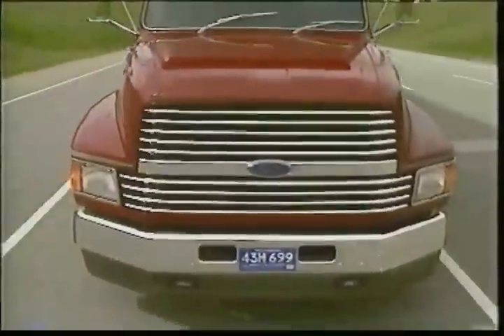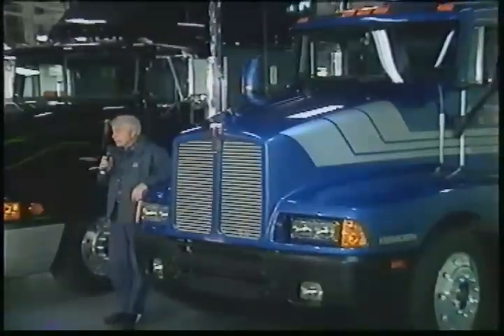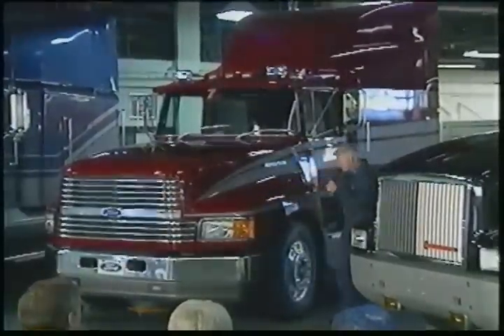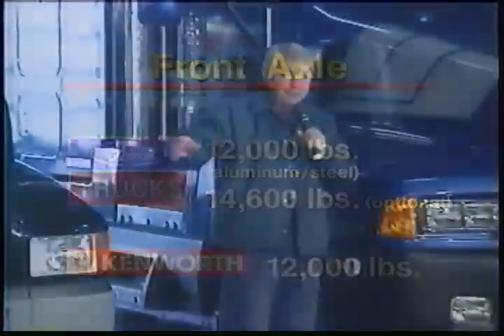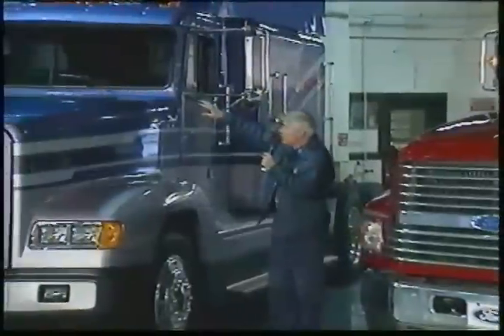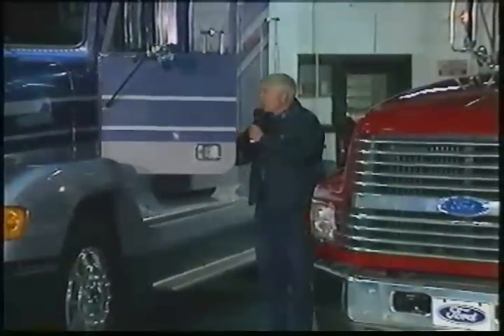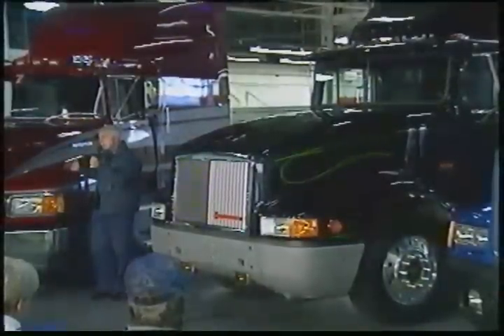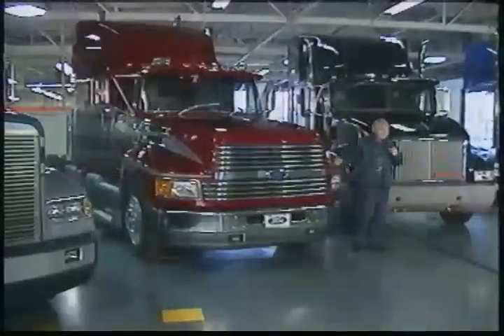Introduction to the Ford Aeromax 120 class 8 tractor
This was a customer promo tape from the early 90's for the Ford Aeromax tractor and compared it to other vehicles that did also not have air ride cab suspension. Ford has long since departed the class 8 truck market and sold out what was left to Daimler to raise cash and pursue the Volvo car business at that time.